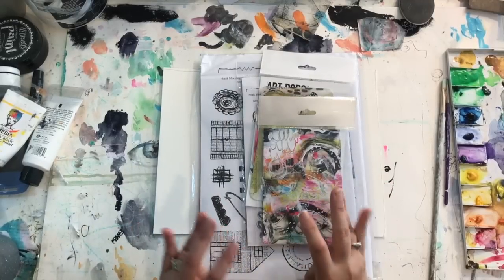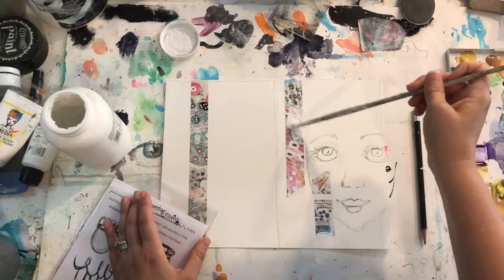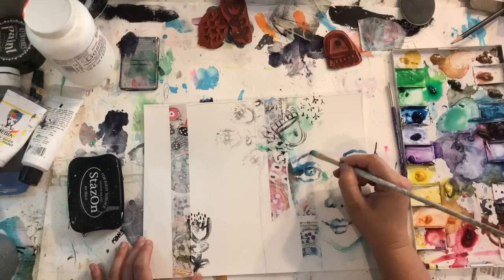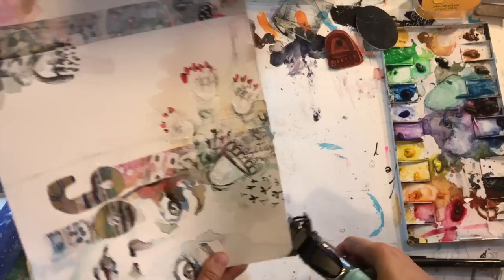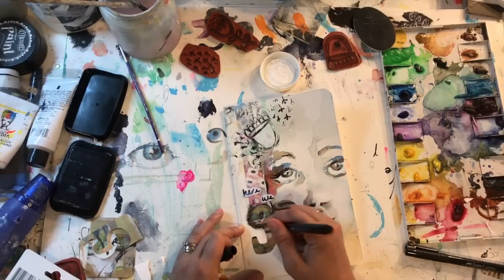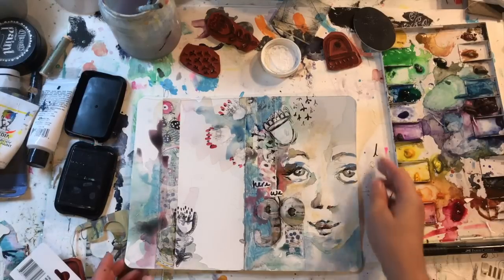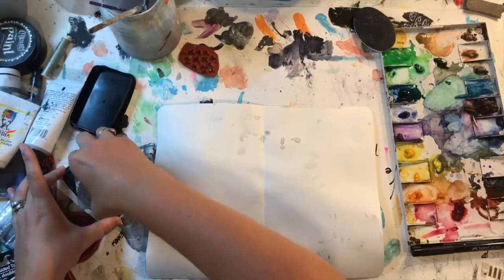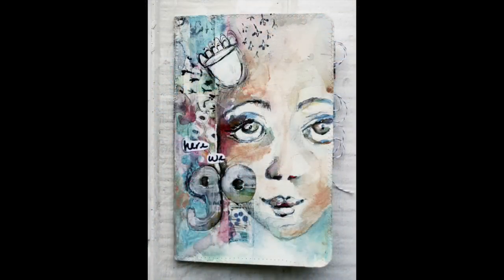Here We Go - Custom Traveler's Notebook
Ashli Oliver shares a one-of-a-kind traveler's notebook created for her friend embarking on a cross country trip.